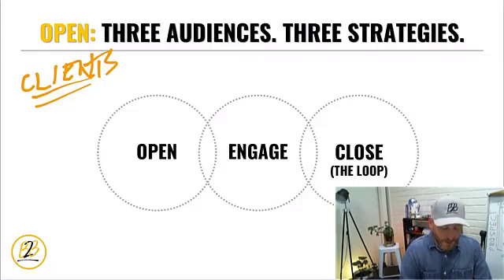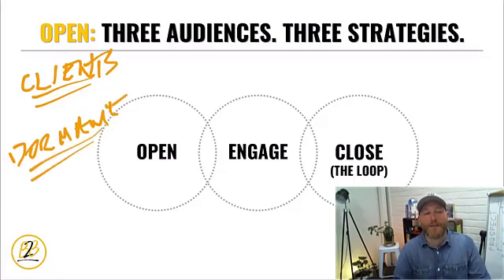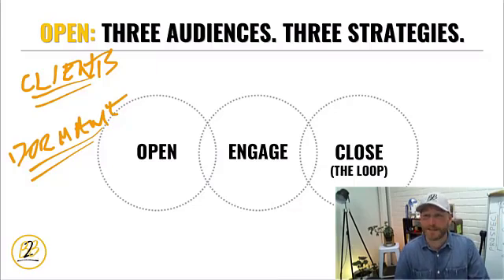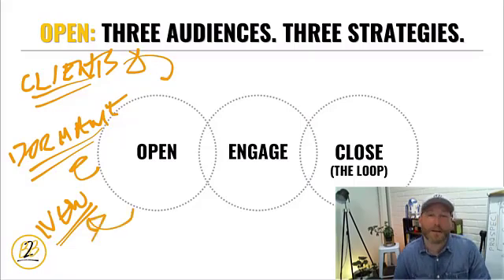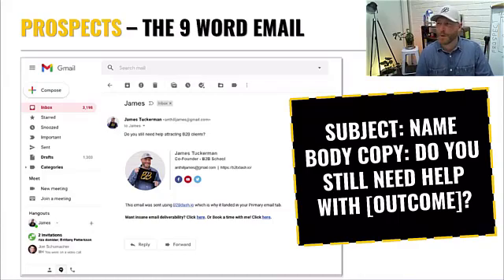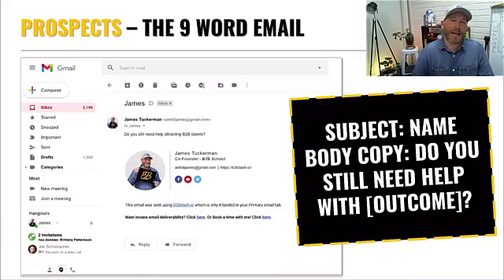3 Ways to Start the Conversation When Selling By Chat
In this excerpt from our B2B Sales & Marketing Masterclass 'Sell by Chat', we reveal three strategies for starting conversations using SMS, email and social media.

Don't have time to watch?